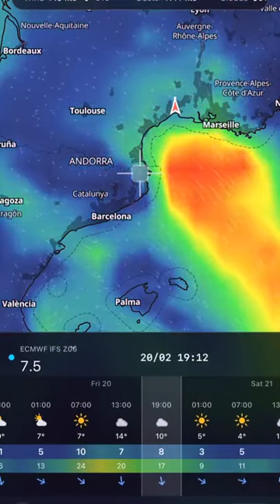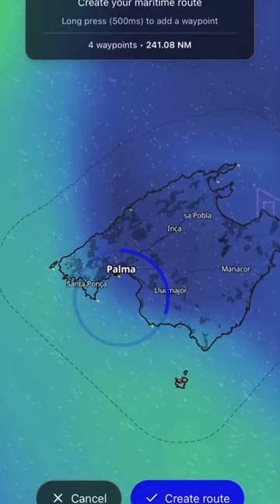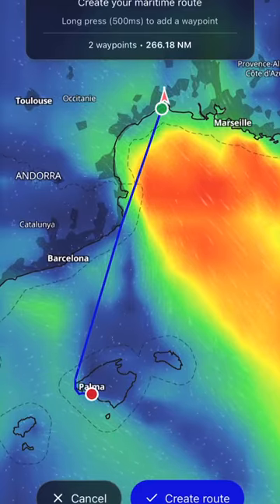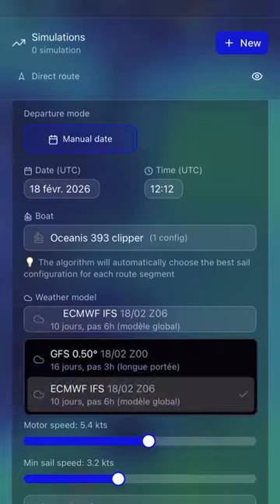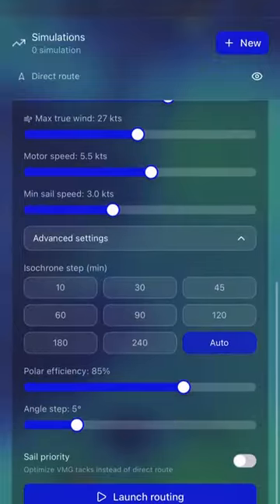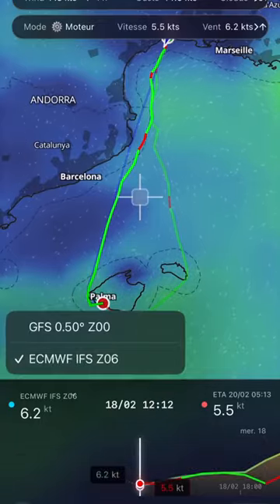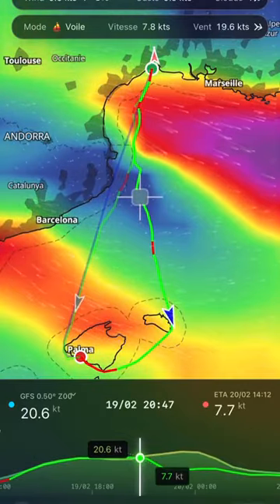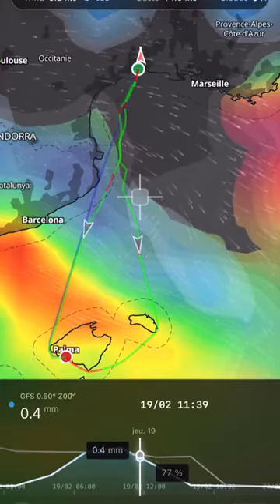Sailing Weather Routing: create a route with Macoui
Learn how to create a route and run sailing weather routing in Macoui using GRIB weather data and your boat polars.

This tutorial shows how to prepare a passage, analyze wind forecasts and build a safer, faster sailing route directly in the Macoui app.